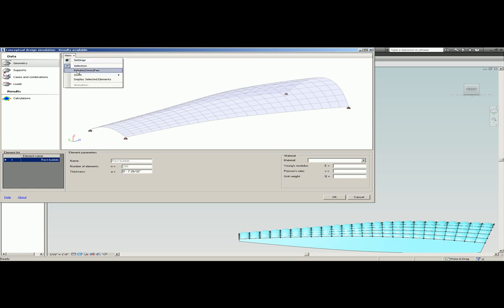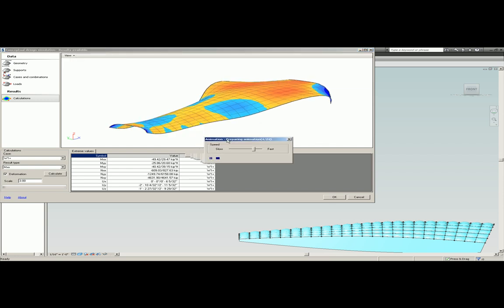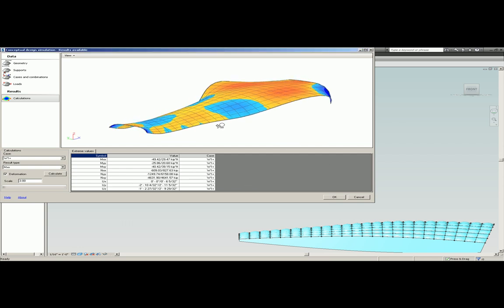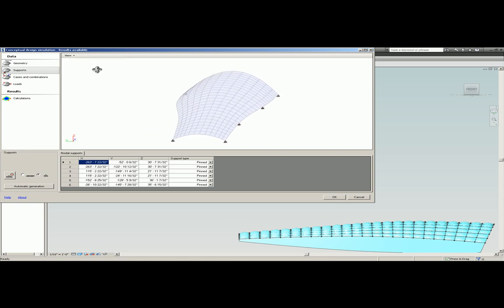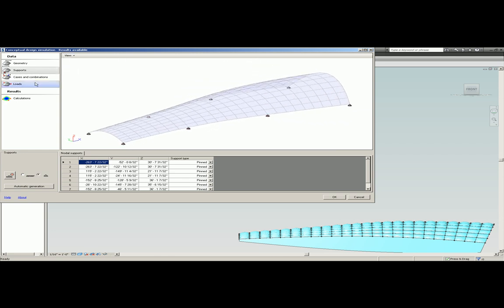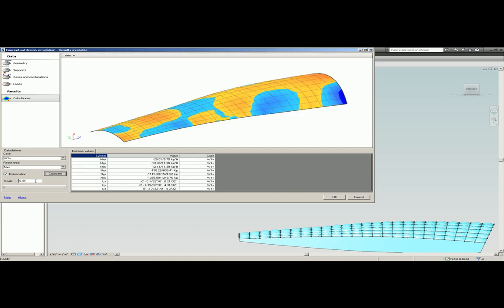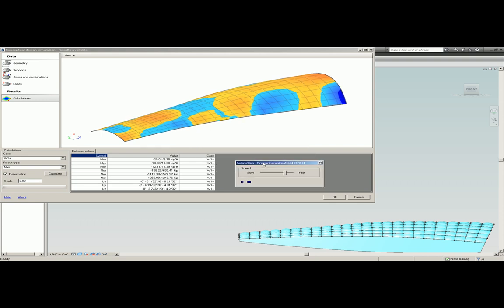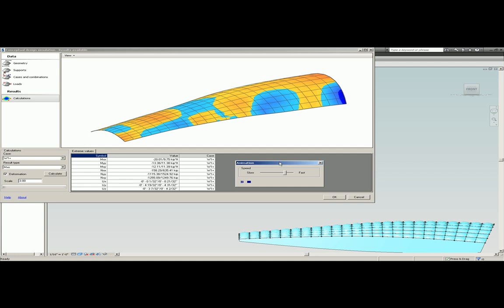Using the Conceptual Form Simulation extension in Autodesk Revit Structure 2010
In this video you will hear Scott Hammond from Autodesk introduce the new Conceptual Form Simulation Extension available for Revit Structure 2010.
Using the Conceptual Form Simulation extension, you can perform a simulation of static analysis of a 3D solid defined in Revit Structure. Scott will demonstrate how to perform simulation using this Extension by defining a solid in Revit, launching the Conceptual Form Simulation Extension and modifying material parameters or thickness values and then defining supports at the mesh nodes and defining the loads and then performing calculations.